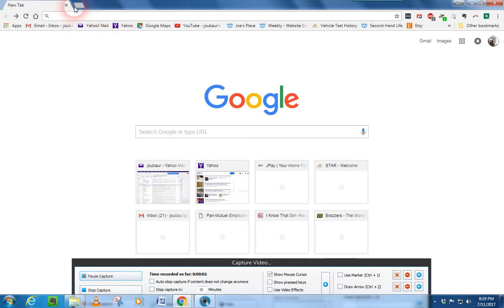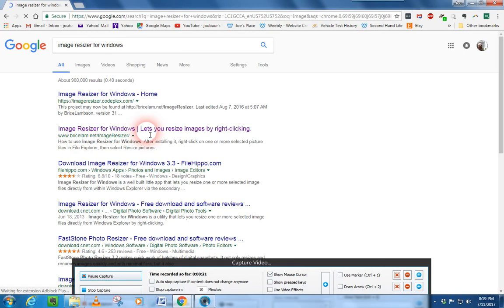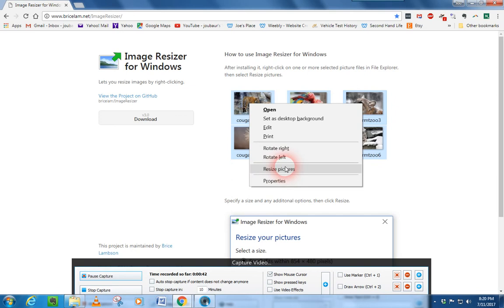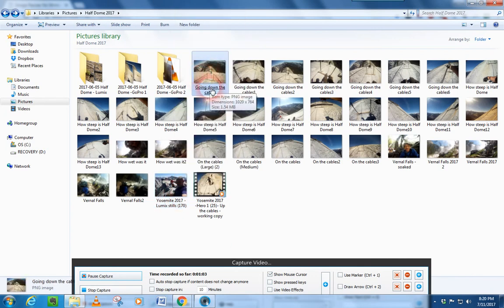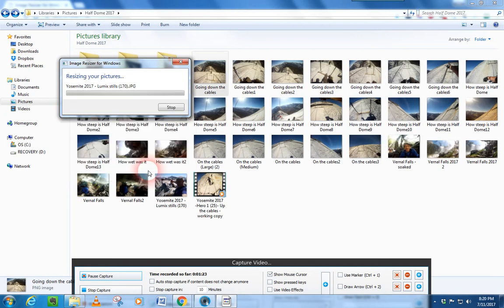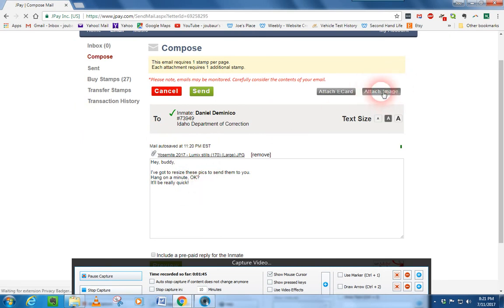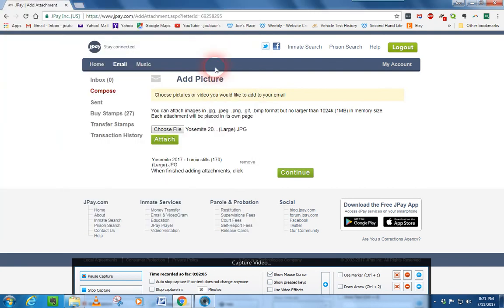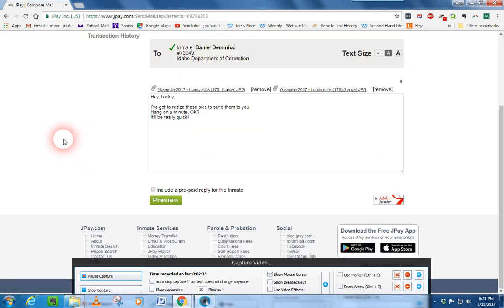Resize a picture and attach it in JPay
Simplest way to resize a picture.
Also, how to attach it to a JPay, (or other,) email.